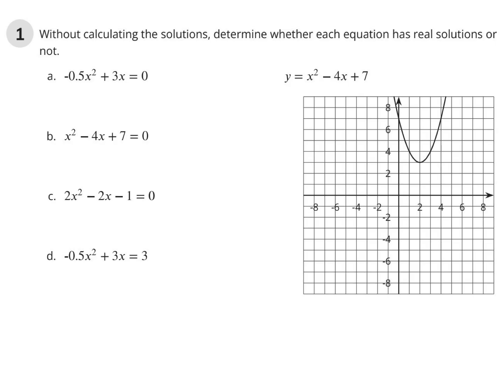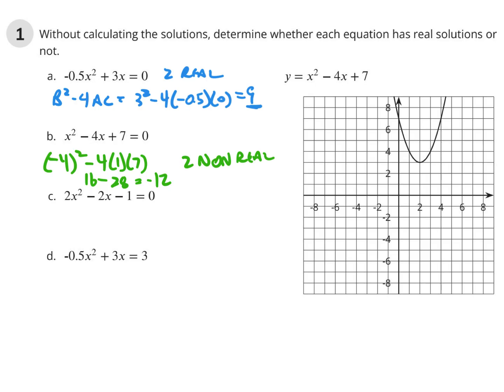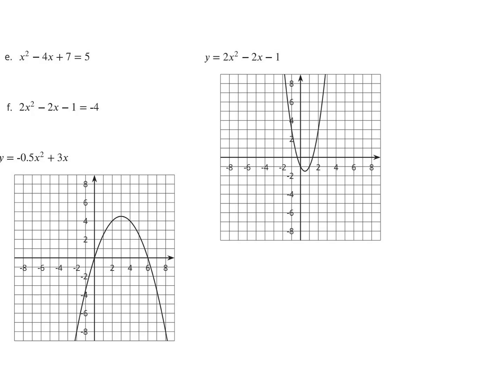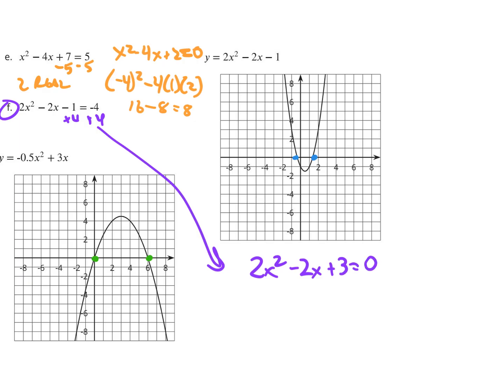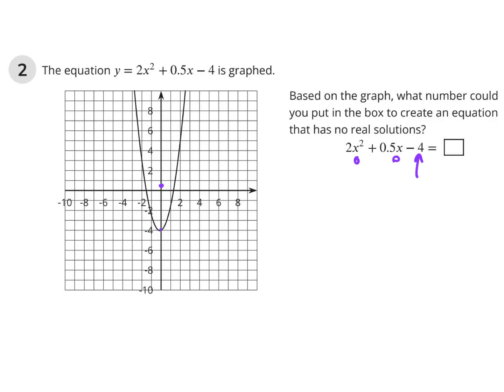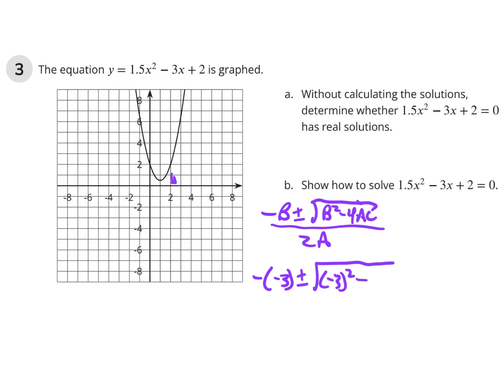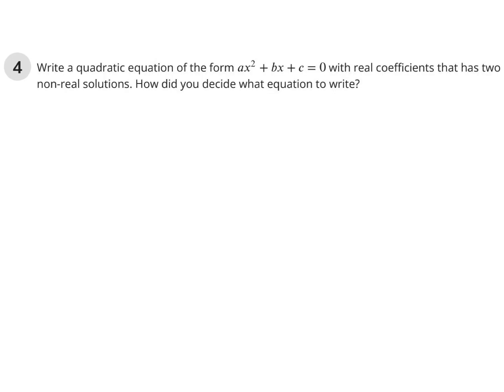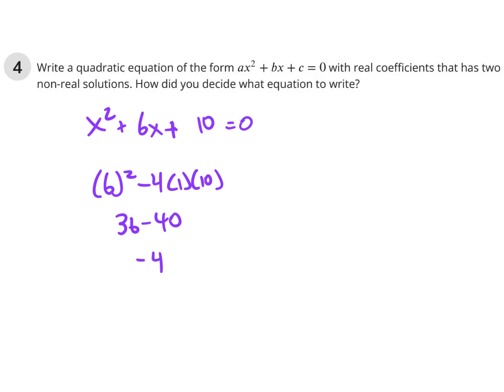4.19 practice part 1